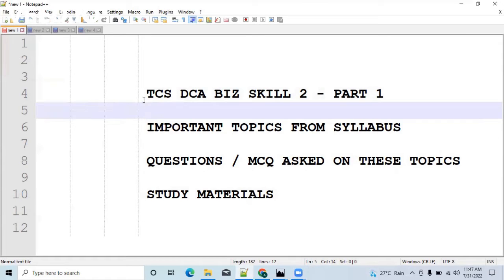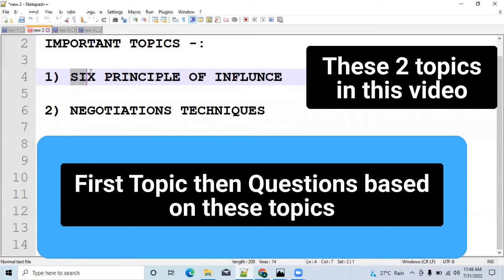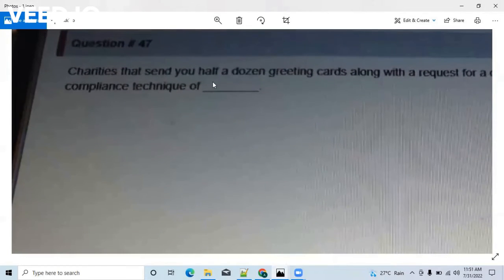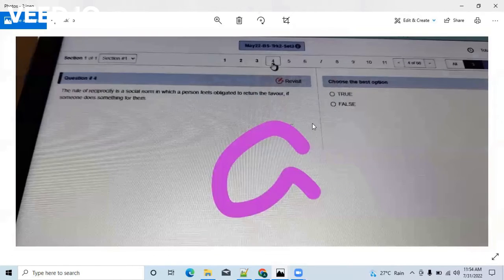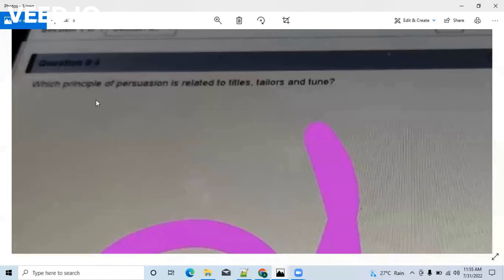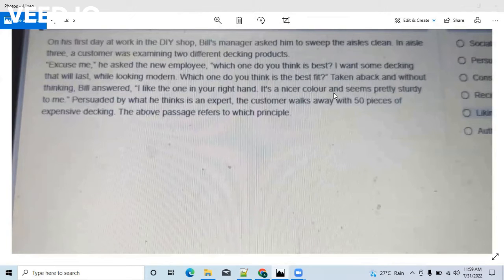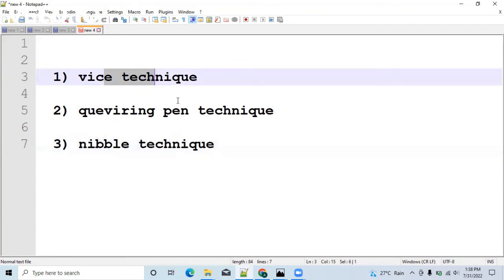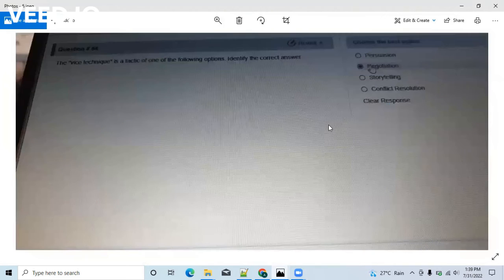Tcs elevate wings1 business skill2 syllabus | biz2 mcq solution june 2022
⭐ Tags ⭐
Salary in TCS after 1 Year, Hike in TCS  After 1 Year, Appraisal in TCS After 1 Year, Salary As Fresher in TCS, Performance Bonus in TCS, Internet Reimbursement in TCS, Internet Charges in TCS, Inhand salary of fresher in TCS, WFH in TCS, Work from home
✅ Hashtags ✅